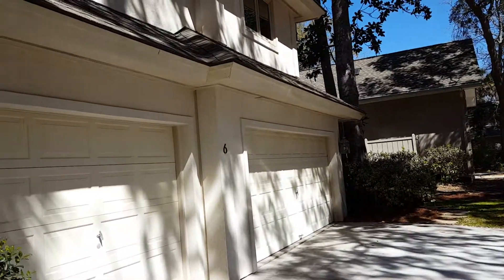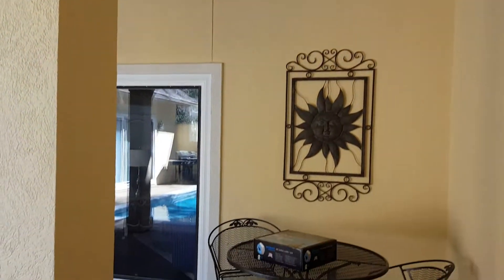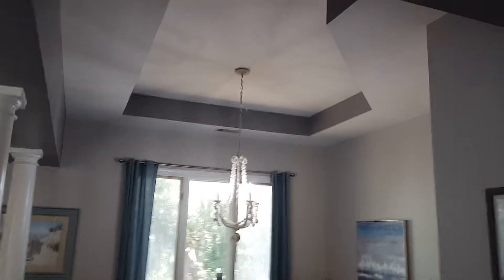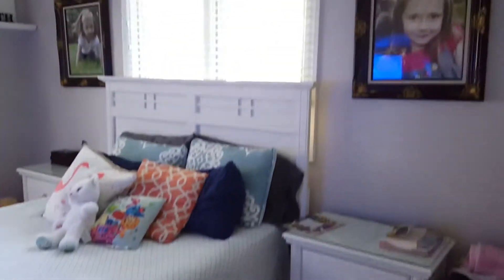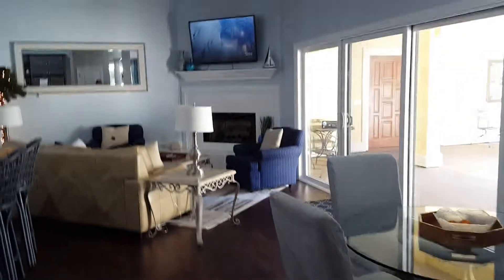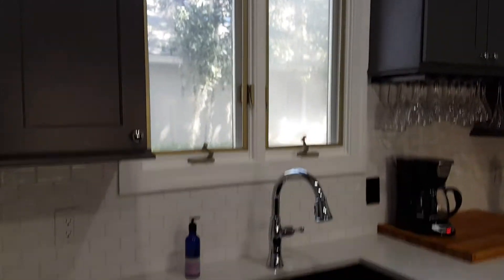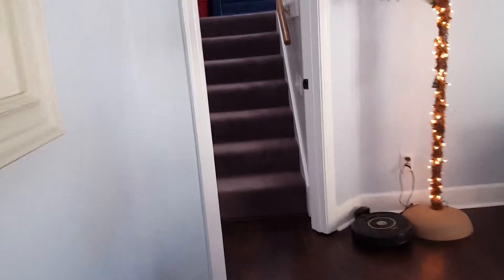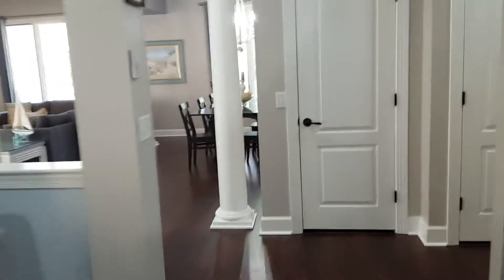March 4, 2018